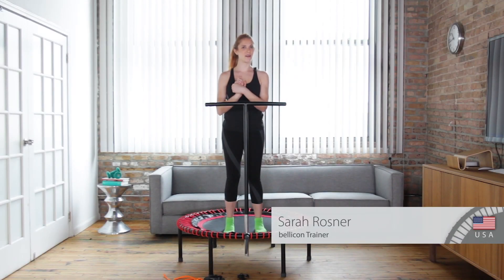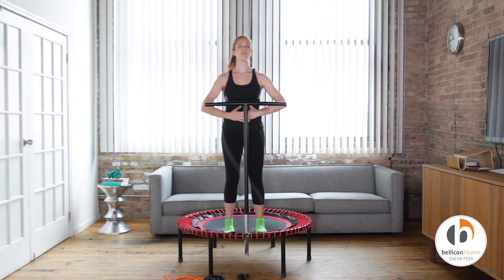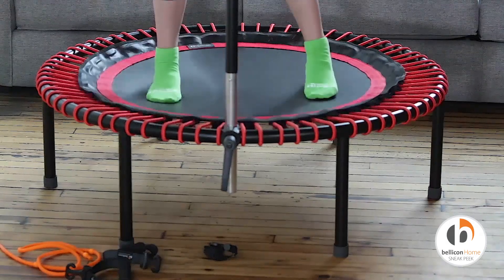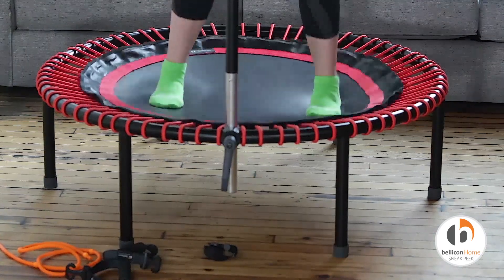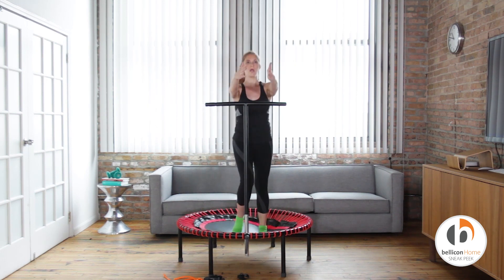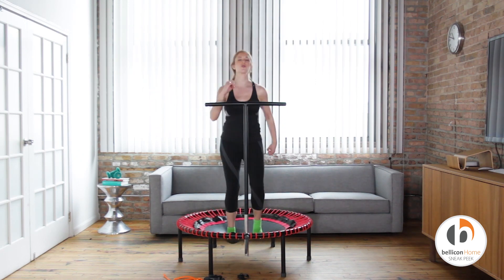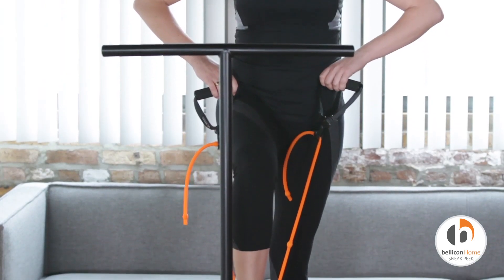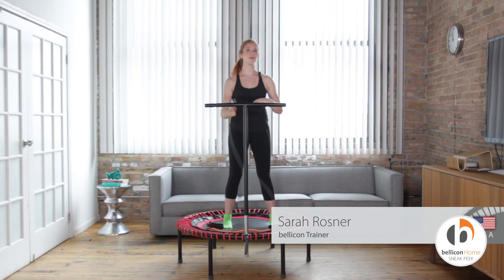Balance and Stretch Exercises on the bellicon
No matter how old you are, training on the bellicon® rebounder will improve your balance. And not only that, your whole body will be activated. A better sense of balance improves resilience in everyday life and helps to prevent injuries, for example from falling or lack of physical coordination.

With the bellicon, you train all your senses, muscles and reflexes and improve stability and strength. The inner ear and cerebellum work at every jump and instruct your muscles to stabilize you.

[The trainer uses a bellicon Plus model 112cm / 44 inch]

Here's a sneak peek to the wonderful workouts you can find on the bellicon home platform.